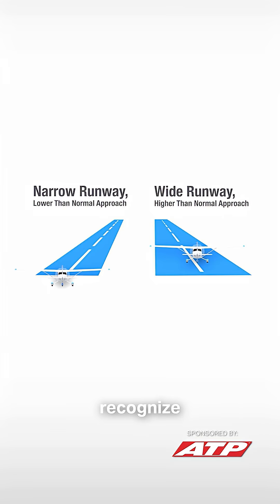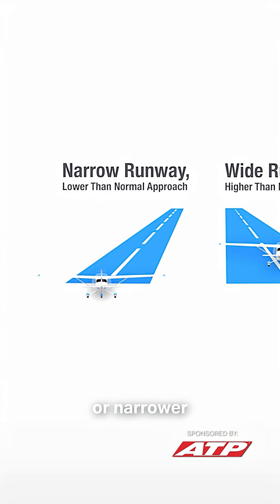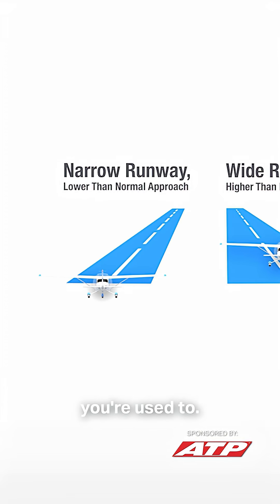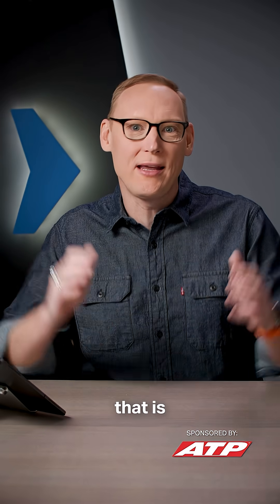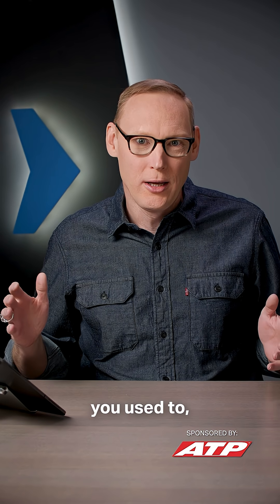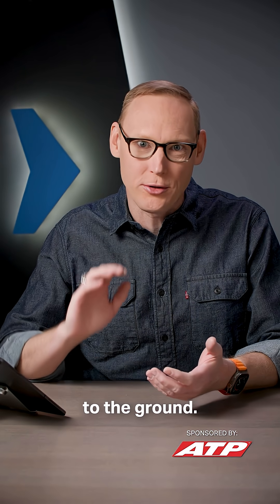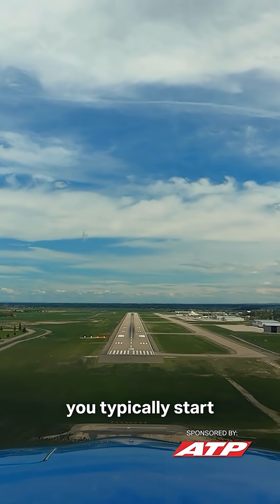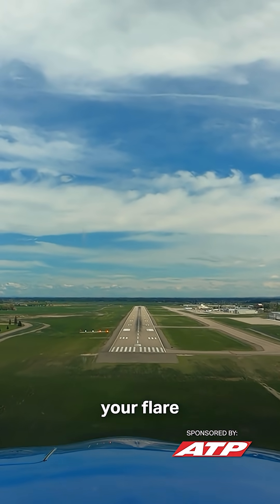What is the runway width illusion?